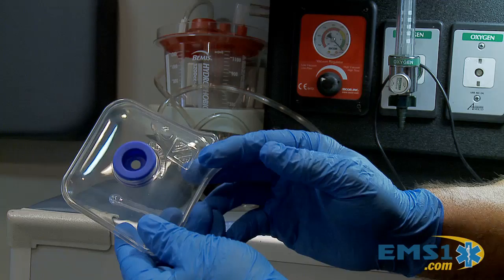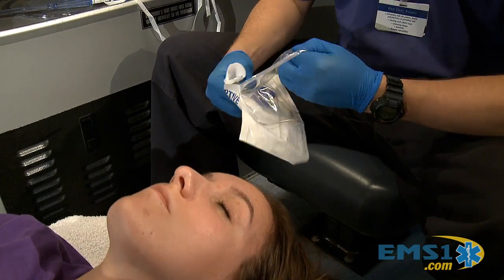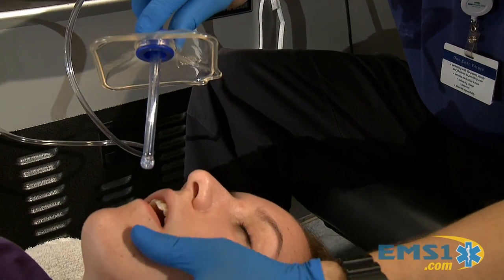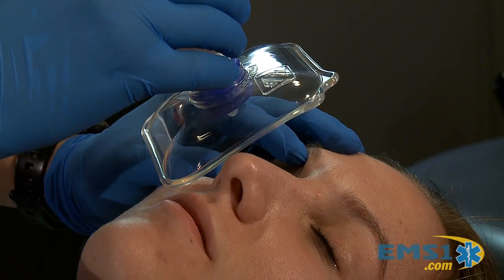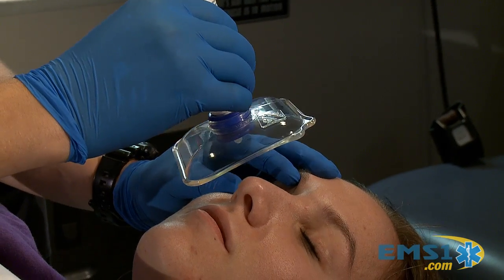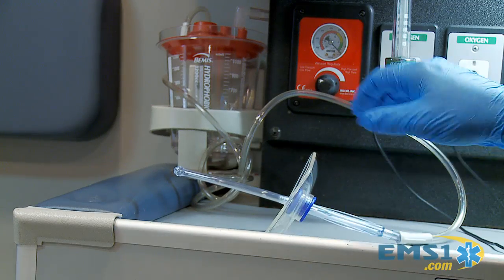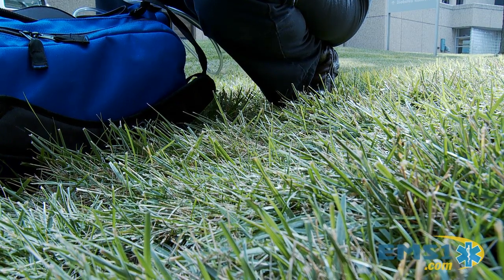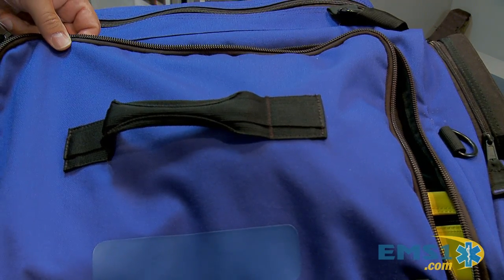Innovation Zone: STAL Shield and Stand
In this episode of Innovation Zone, host Chris Montera takes a look at the innovative STAL Shield and Stand.  Designed to give the first responder an additional layer of protection while suctioning a patient or irrigating a wound or eye.